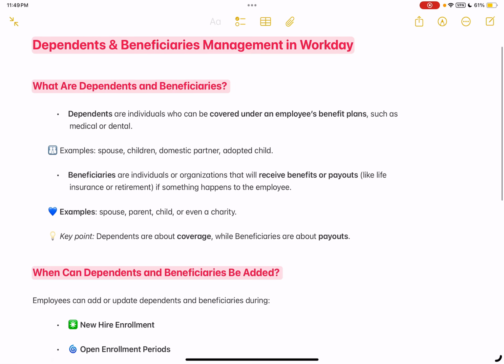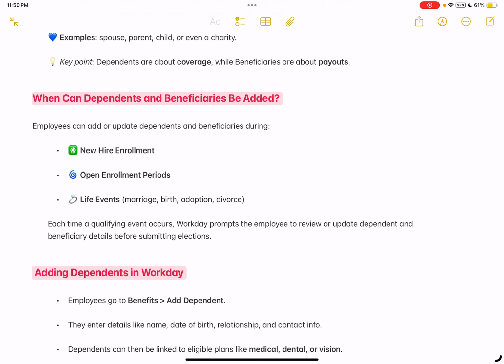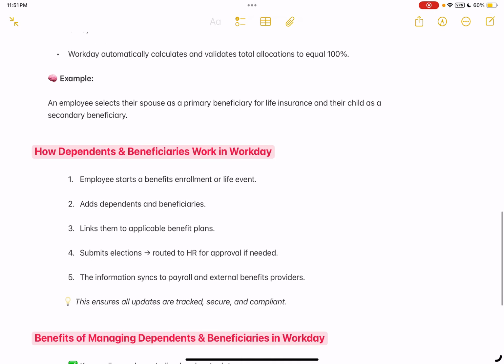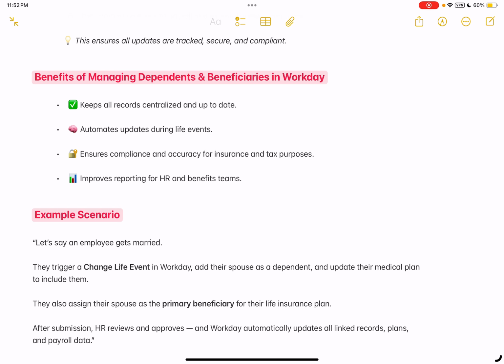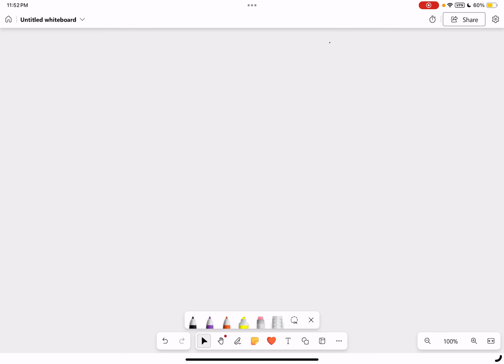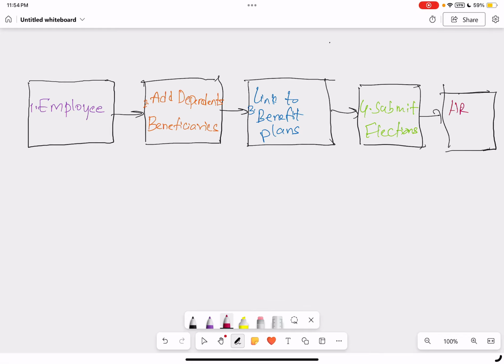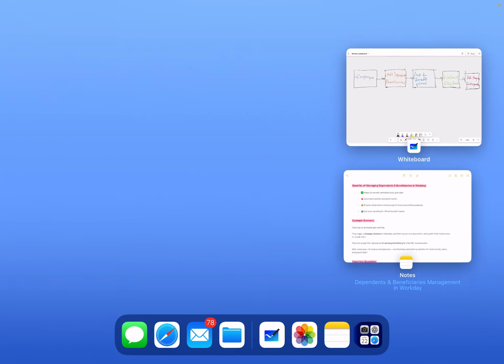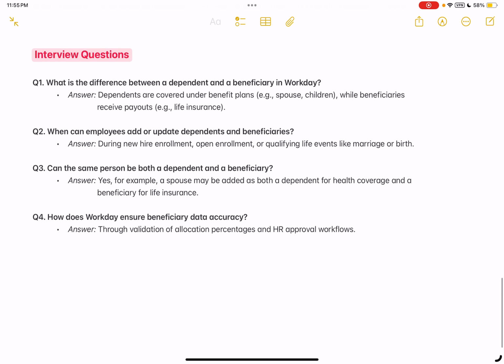WorkDay - #66 Anusha Journal Dependents & Beneficiaries Management in Workday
Today's Topic is Dependents & Beneficiaries Management in Workday